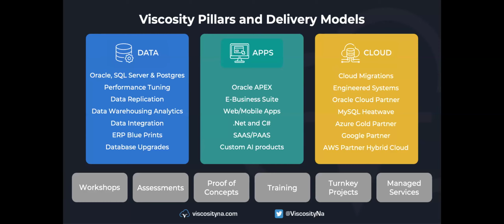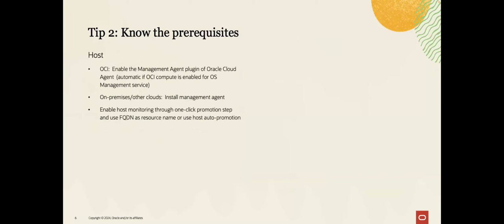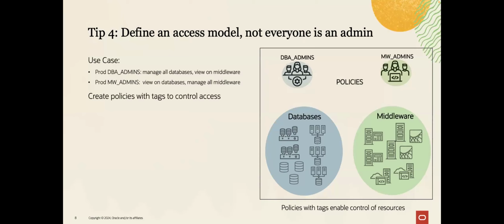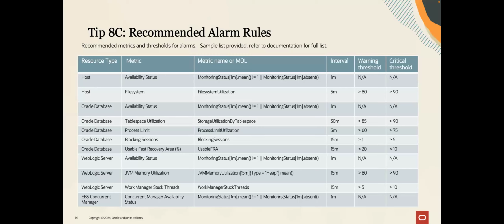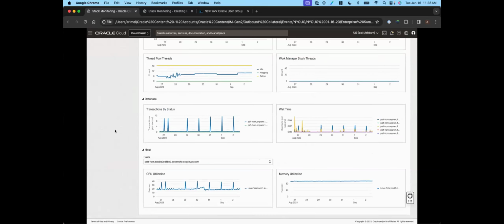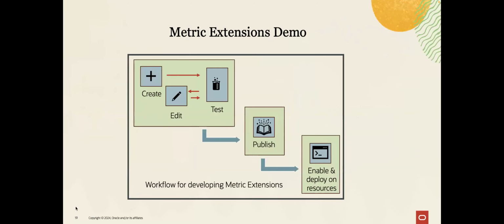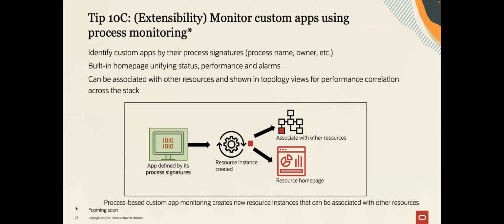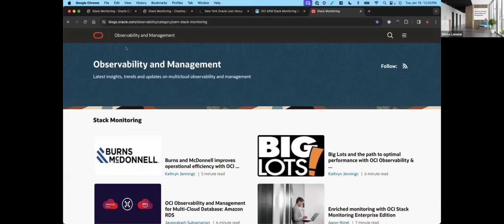Do This, Not That: Top 10 Tips To Monitor Oracle Database, WebLogic, and More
NYOUG Webinar on 1/16/2024, presented by Aaron Rimel

Learn proven tips to successfully monitor Oracle databases, WebLogic, Oracle E-Business Suite (EBS), and more using Oracle Cloud Infrastructure (OCI) Stack Monitoring, an OCI-based solution for monitoring apps and its tech stack running in hybrid environments. Use the Discovery UI to discover apps such as E-Business Suite or Oracle's PeopleSoft or resources such as Oracle Database systems, WebLogic, SQL Server, Tomcat, or any OCI service. Extend Discovery to monitor apps that expose metrics through Prometheus endpoints. Use Enterprise Summary UI to monitor status and performance across application tiers. Enrich monitoring with Metric Extensions. Discover our techniques for holistic monitoring of your IT environment using Stack Monitoring.

Aaron Rimel is a Principal Product Manager, Oracle